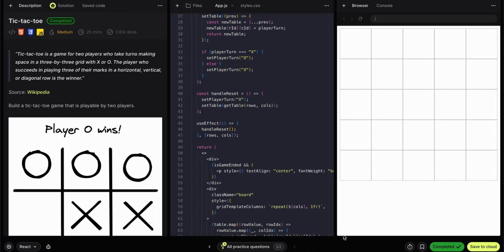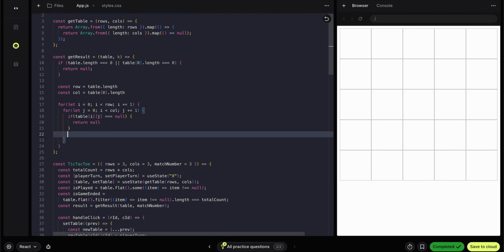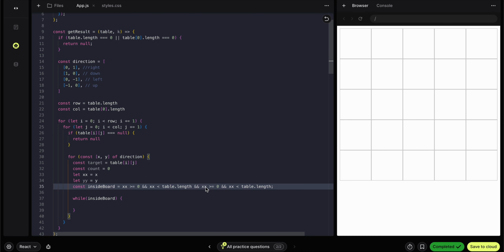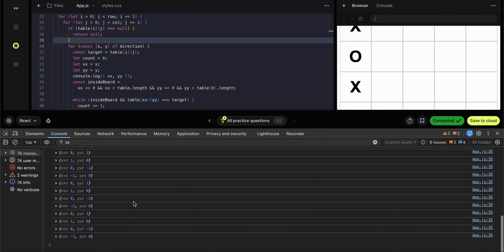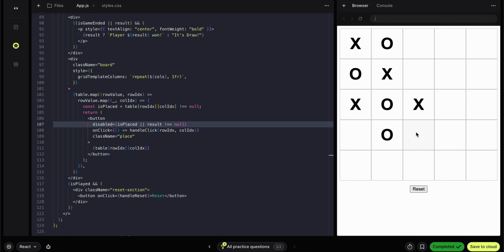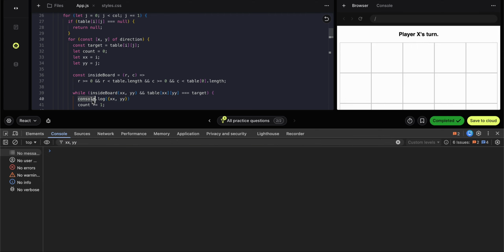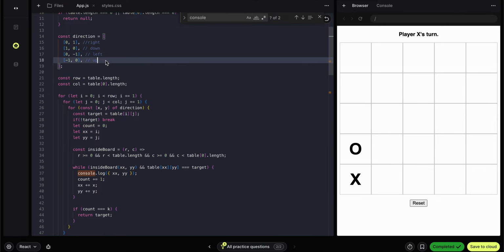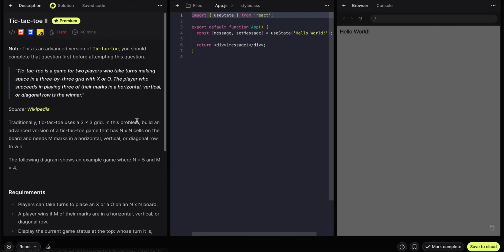Tic Tac Toe 2 | GreatFrontEnd | Imposter Dev